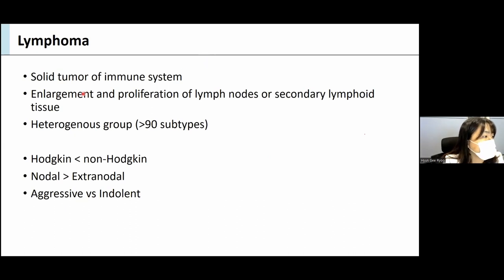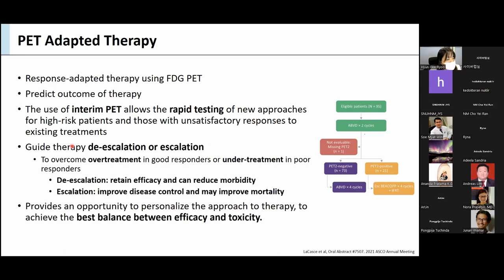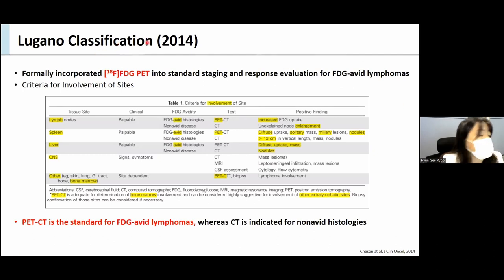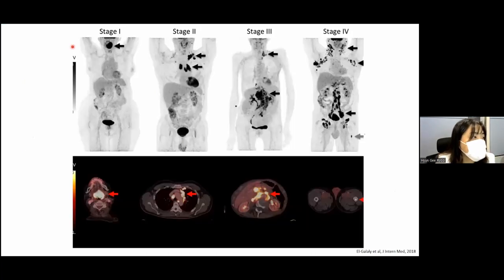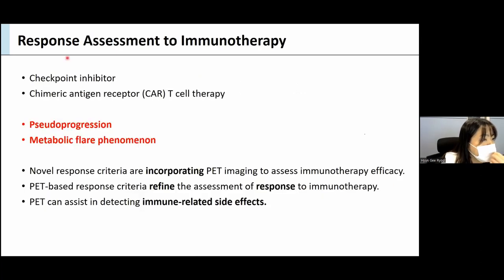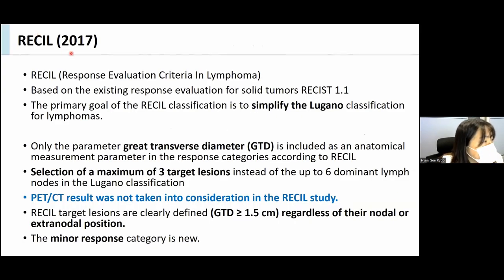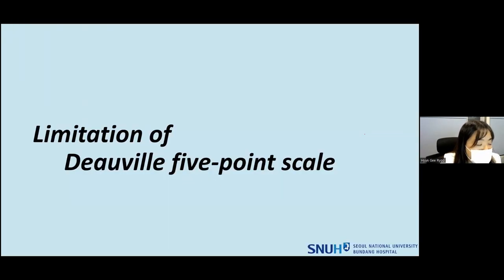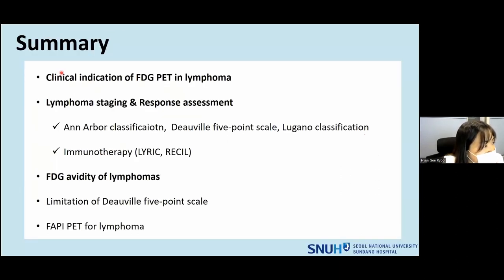Correlative Imaging : Lymphoma(TEIN Lecture Series 2022 2nd)